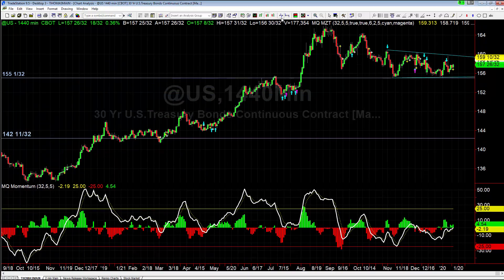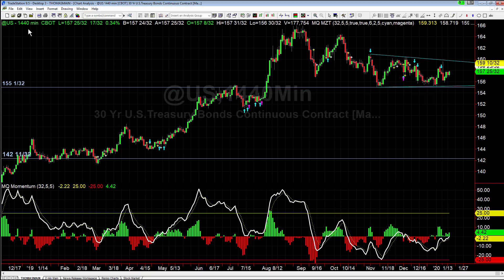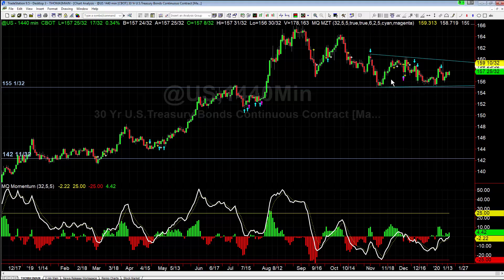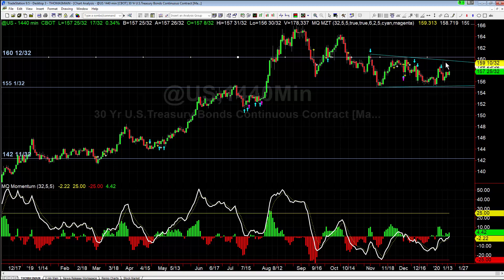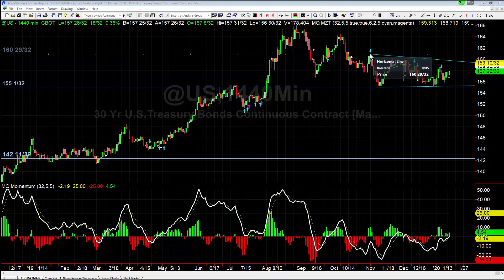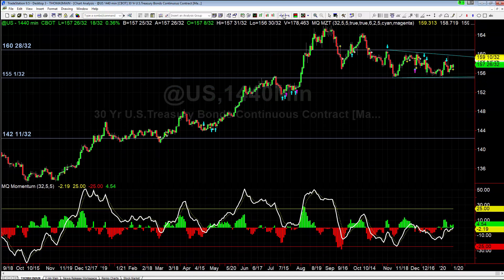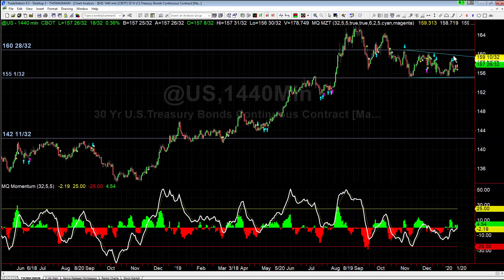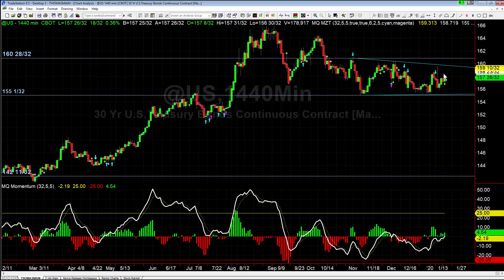What We Are Watching in 30 Year Bonds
Today we take a look at the current setup in 30 Year Bond futures and talk about what we are watching for with this market. Additionally, I discuss my long-term portfolio and how I am currently partially hedged with Gold and Bond longs.

Start your 30 Day Trader Challenge and Take Your Trading To The Next Level!